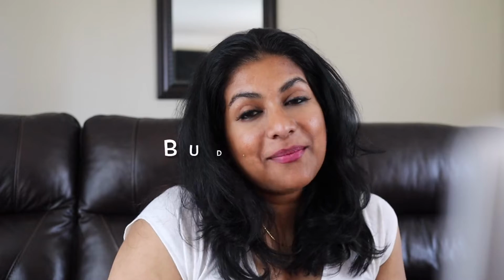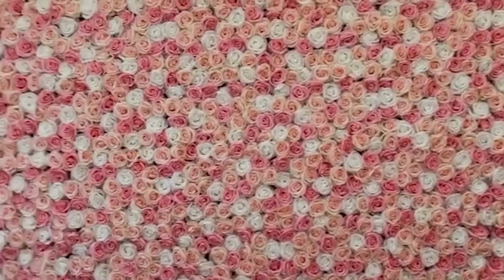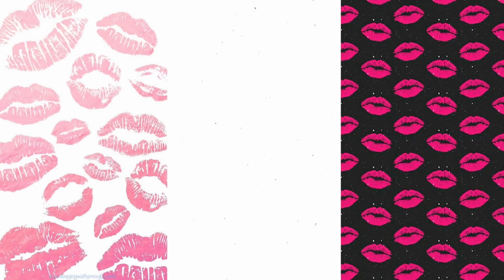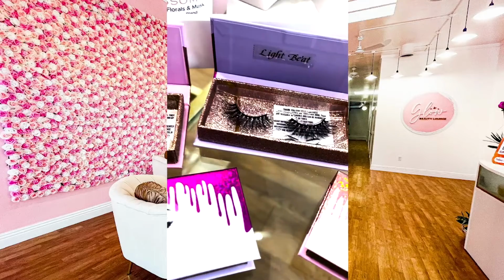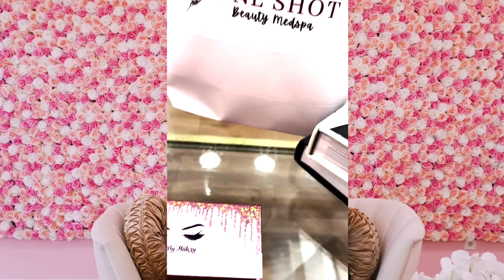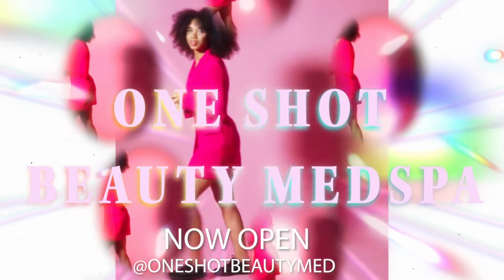5 Things to Know before starting your own business (from an Aesthetic Nurse)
Starting a business is a real time and money commitment.  You definitely have to carefully plan out your time and plot out how much start up capital you will need to start your business.  Also you might need a network of support around you.  Just food for thought.

- How to open your own IV hydration business.

- How to start an aesthetic practice in simple steps to follow.